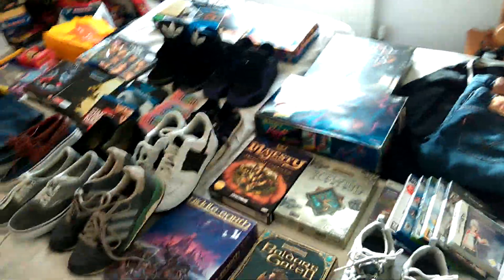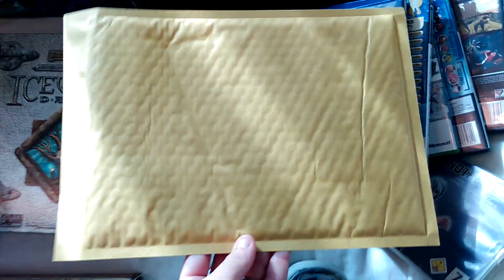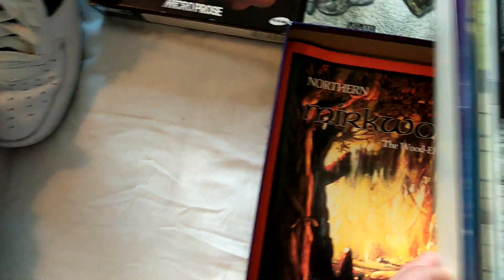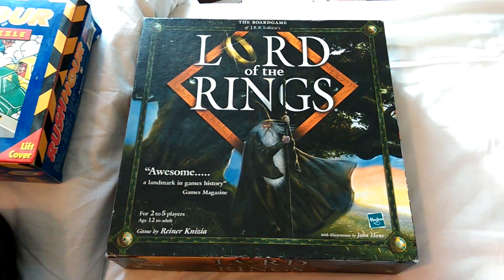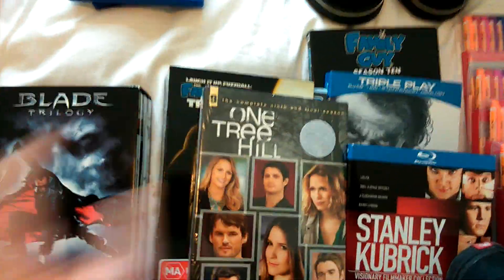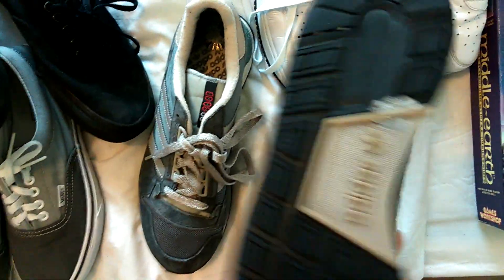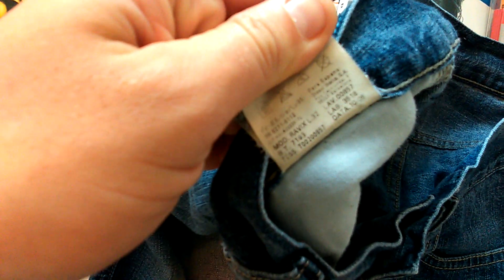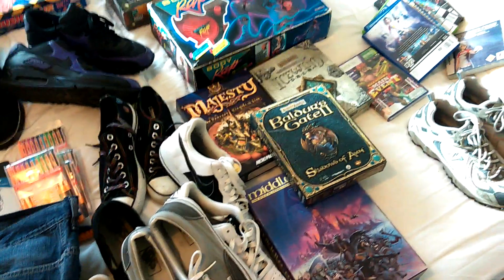08.11.2014 Carboot Sale Pick up Haul video for Ebay Reselling. Nike Levis PC Big Box Vans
Another Haul video of items I picked up this morning at the carboot sale and some bits from charity shops in the week. Not had a great week of sales, but endeavor to get loads listed this week and sure things will change.